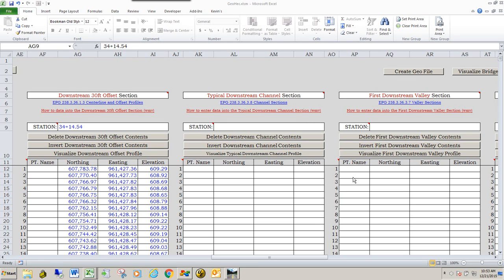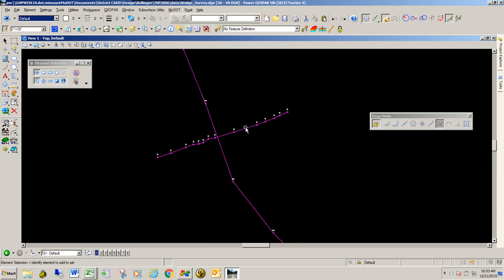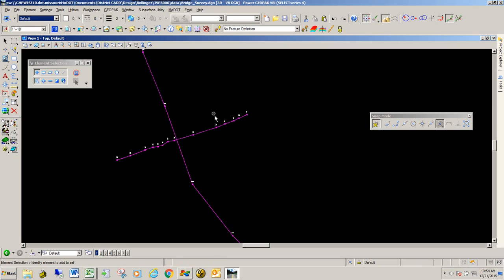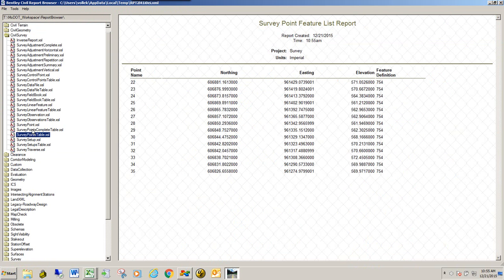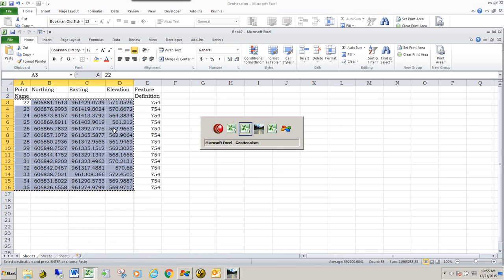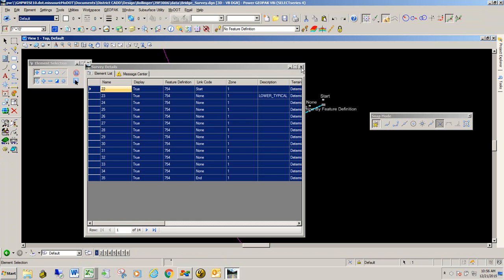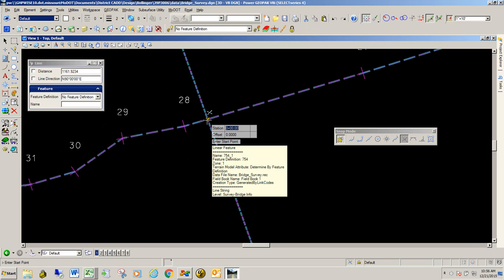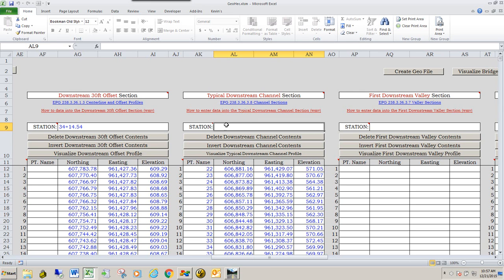Bridge Survey - HEC-RAS Converter - 08 Typical Downstream Section